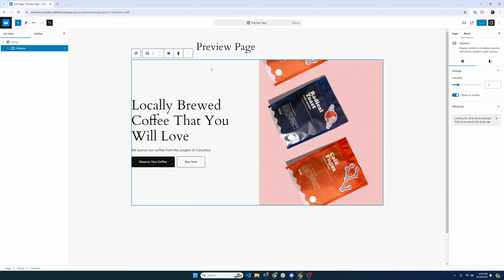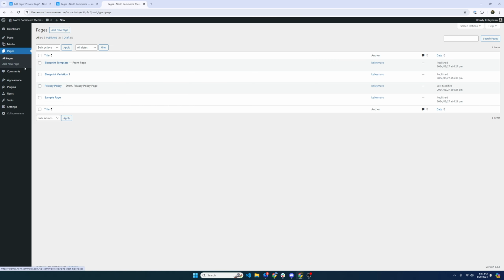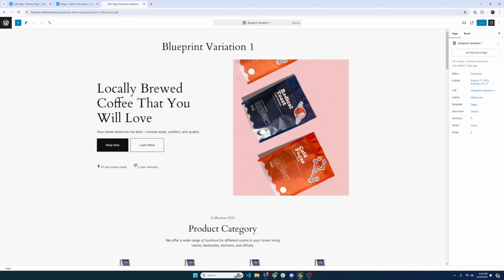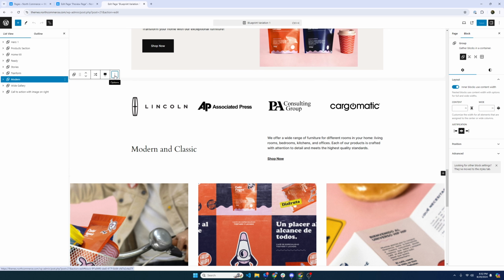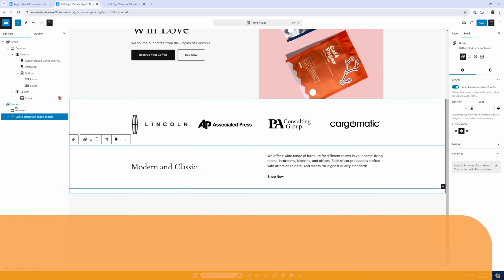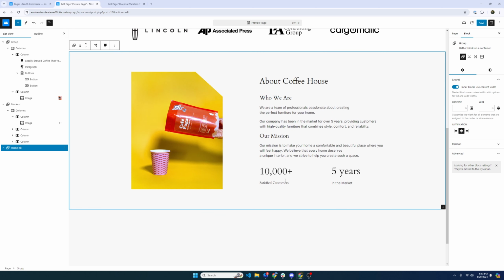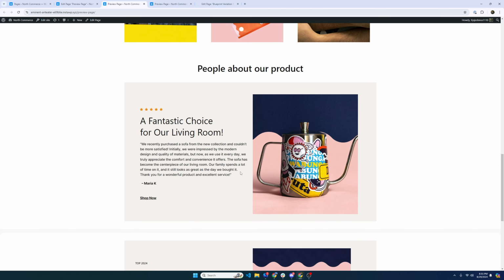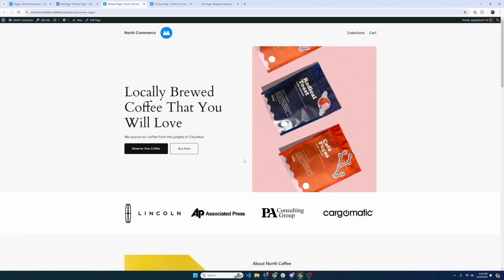Building with the WordPress Block Editor: Patterns (Part 3)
In this video, Kelley Muro from North Commerce dives into the powerful concept of block patterns in WordPress. Learn how to easily reuse and customize pre-made patterns to build stunning websites with minimal effort.

Kelley demonstrates how to copy and paste sections, modify them to suit your needs, and quickly create a polished site.

 Whether you're using your own designs or patterns from North Commerce, this tutorial will help you streamline your website-building process.